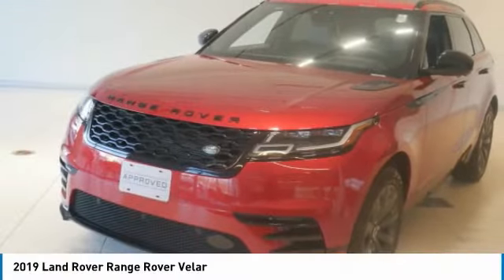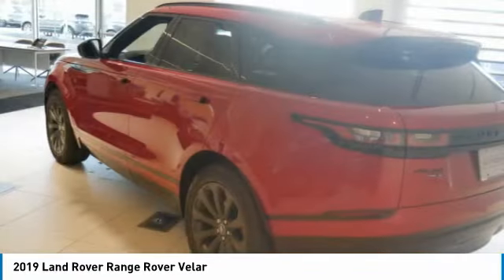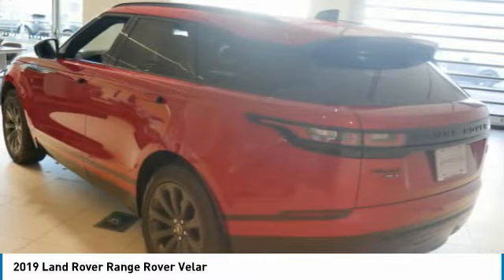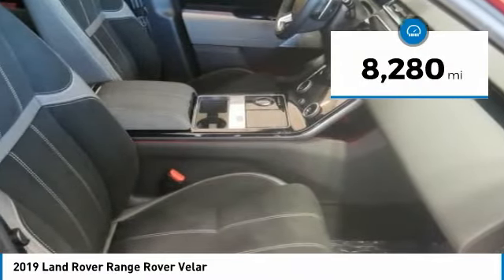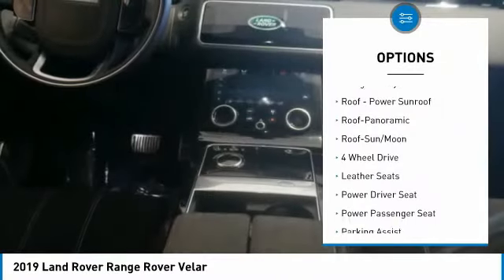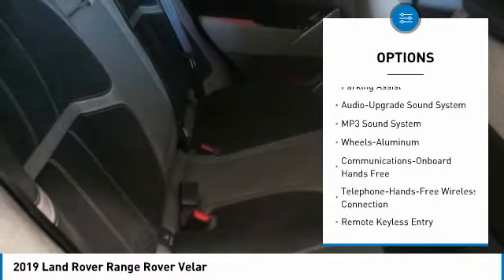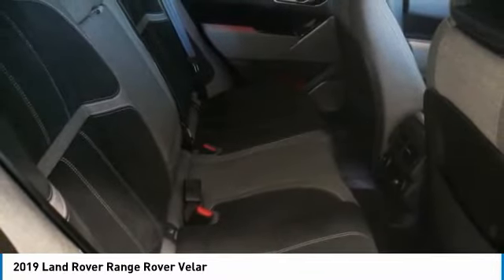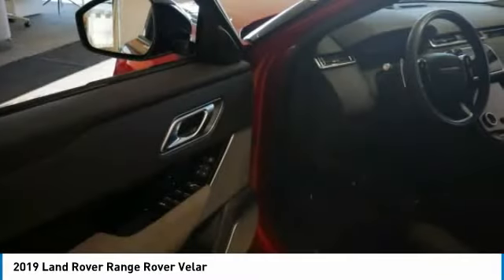2019 Land Rover Range Rover Velar Minneapolis, Golden Valley, St Paul, MN P7366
Minneapolis, Golden Valley, St Paul, MN
2019 Land Rover Range Rover Velar

Luther Jaguar Land Rover Minneapolis
8905 Wayzata Blvd
Golden Valley Minnesota 55426

: Serviced here, Non-Smoker vehicle, Originally bought here, CARFAX 1-Owner, Land Rover Certified, Excellent Condition, LOW MILES - 8,280! FUEL EFFICIENT 24 MPG Hwy/18 MPG City! R-Dynamic SE trim. Leather Interior, Navigation, Moonroof, Four Wheel Drive, Aluminum Wheels, Serviced here, Non-Smoker vehicle, Originally bought here. BUY WITH CONFIDENCE: Land Rover Certified Pre-Owned Warranty Will Cover Vehicle For 5 Years Or Up To 100,000 Miles Of Original In Service Date. A CPO Coverage, including limited warranty and roadside assistance, expires up to five years from the original in-service date or 100,000 miles, whichever comes first. Original in-service date is the earlier of the new-vehicle retail sale or in-use date, as reported to Jaguar Land Rover North America, LLC. Select vehicles may have the option for different warranty terms. Vehicles with the 5 years/100,000 miles limited warranty are limited in supply and only available at participating Land Rover Retailers. DISCOVER THE LUTHER ADVANTAGE: The Luther Advantage is a complete and comprehensive package of benefits designed to make buying-and driving-a vehicle from the Luther dealerships a pleasant and convenient experience. From the peace of mind that comes with a 5 Day-500 Mile Return or Exchange Policy, 30 Day 1,500 miles Full Warranty and 60 Day 2,500 miles Limited Powertrain Warranty and Free CARFAX Reports & Clean Title Guarantee on pre-owned vehicles, as well as providing Luther customers with full range of valuable savings at participating Holiday Stationstores including 10 cents off a gallon, $6 for The Works car wash among other advantages and guarantees. As much as we like satisfying customers, we like keeping them even more. Check whether a vehicle is subject to open recalls for safety issues at safercar.gov.